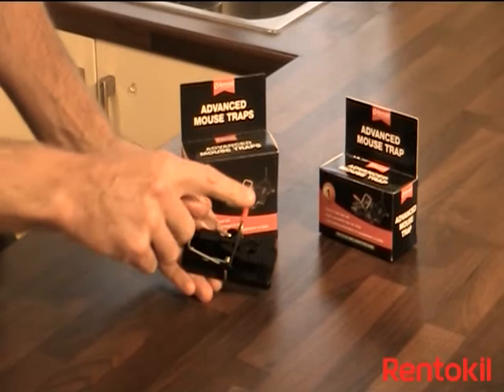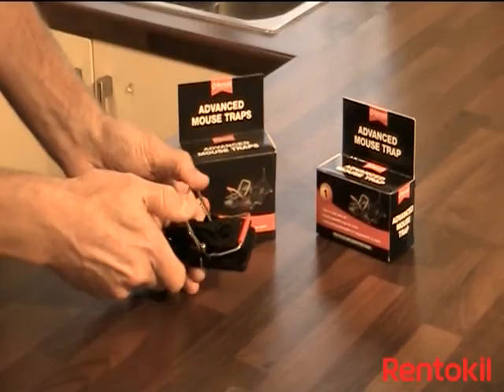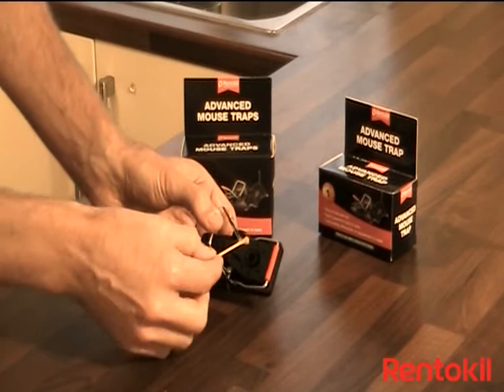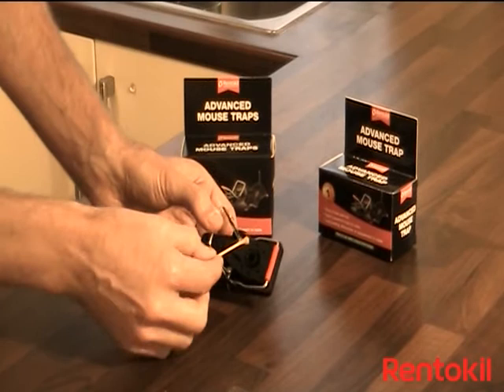Rentokil DIY Advanced Mouse Trap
How to correctly set up and where to place the Rentokil advanced mouse trap.

The DIY Advanced Mouse Trap is an easy to set, powerful trap designed to kill rats indoors quickly.

Place bait on the trap pedal - peanut butter or chocolate spread are ideal. Pull back the strike bar and lock in place to set. To dispose of rodent bodies double-bag and place them in a bin with a secure lid.